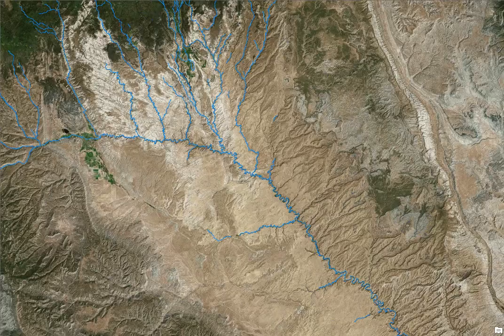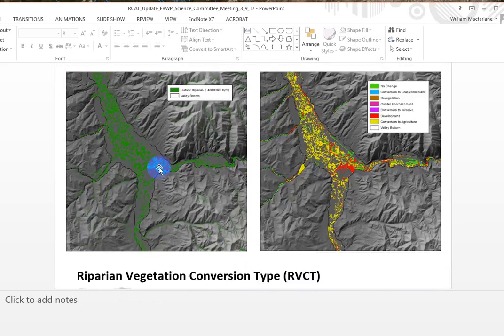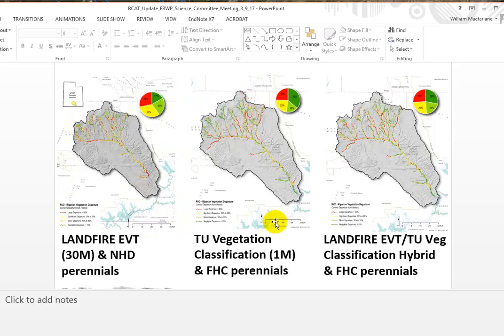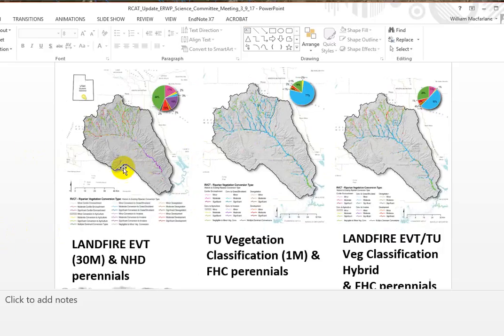Map Edits Video 2 23 17